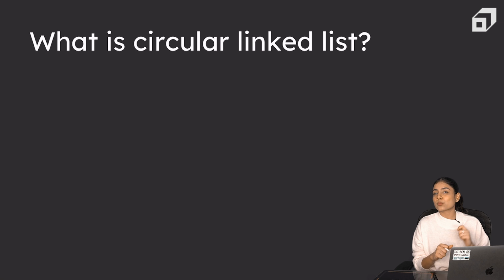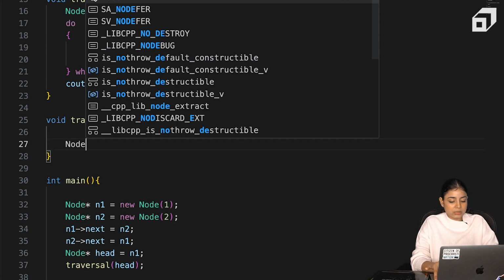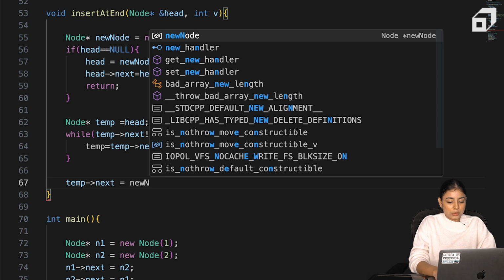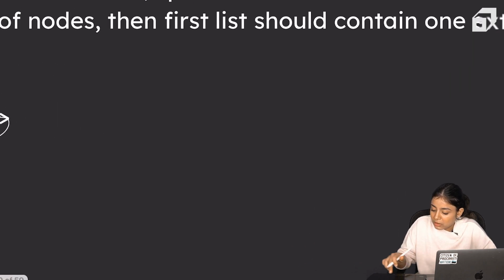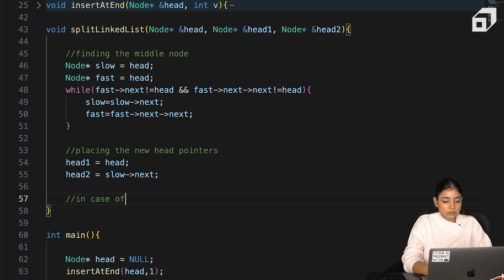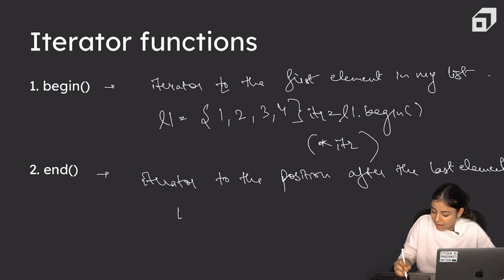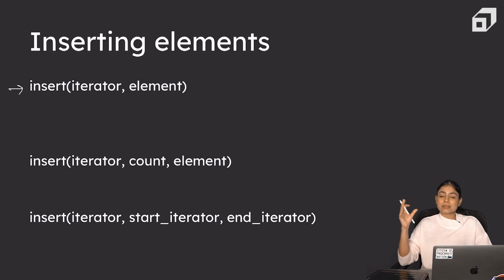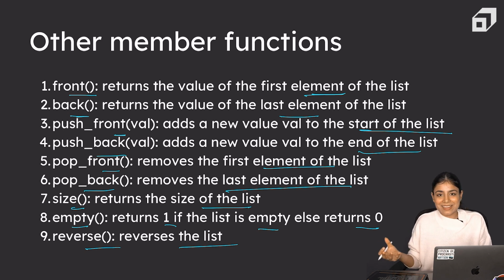Linked List Tutorial in C++- Module 5 | Circular Linked List in C++ | Data Structures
This is the Module 5 of Complete Linked List in C++ Tutorial by Urvi Goel Software Engineer, Microsoft) where she will take you through the concept of Circular Linked List.

Topics Covered

A linked list is a linear data structure where elements are stored in nodes, each containing a reference (link) to the next node in the sequence, forming a chain-like structure.

What is Singular Linked List?
It is a type of linked list where each node points to the next node in a unidirectional manner, traversing the list in one direction only, from the head to the tail.

What is Circular Linked List?
Similar to a singular linked list, but in a circular linked list, the last node's pointer points back to the first node, creating a circular structure with no null or empty elements.

This type of linked list contains nodes with two pointers, one pointing to the next node and the other pointing to the previous node, enabling traversal in both forward and backward directions.

### In this video, you'll learn:

✔ Traversal of Circular Linked list
✔ Insertion in Circular Linked List
✔ Deletion in Circular Linked List
✔ Coding Problem

⏱ Chapters:

00:00:00 Introduction
00:00:35 What is Circular Linked List?
00:06:05 Traversal of Circular Linked list
00:10:50 Insertion in Circular Linked List
00:19:40 Deletion in Circular Linked List
00:26:00 Coding Problem

### About Scaler